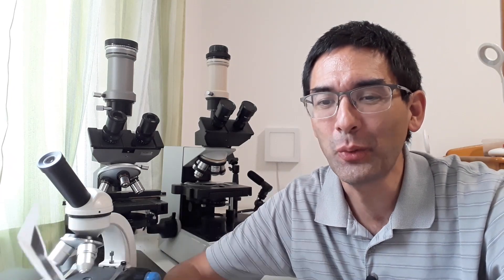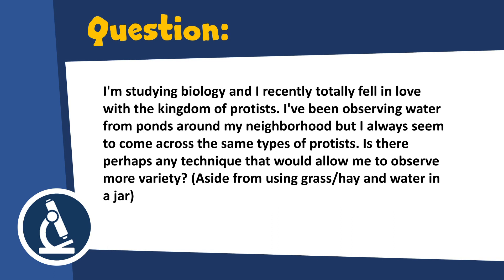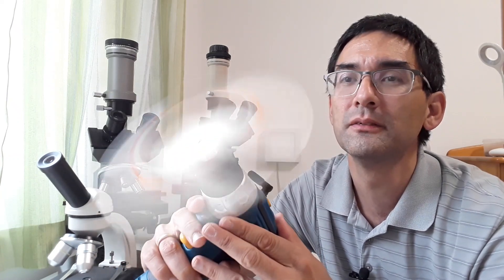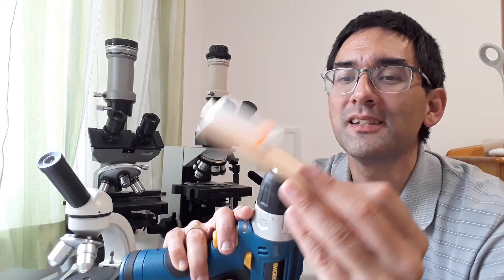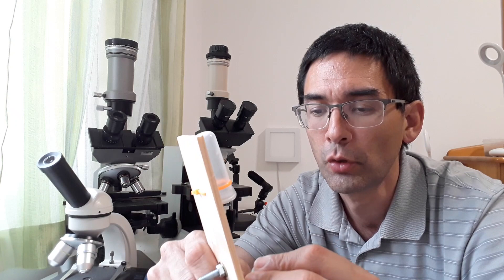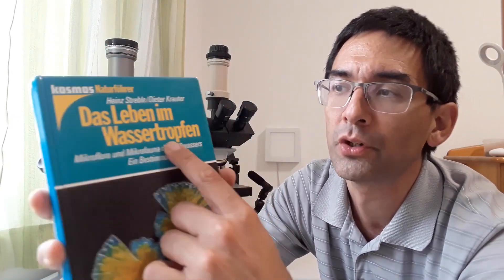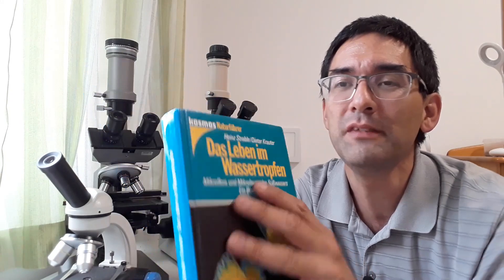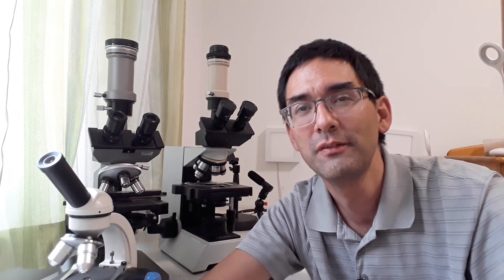🔬 How to increase variety of microorgnisms under microscope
Microscopy books

German Amazon site of the book with "look inside":

Take samples from different locations of the pond
Enrich the water sample by adding food
Centrifuge the water sample to increase concentrations